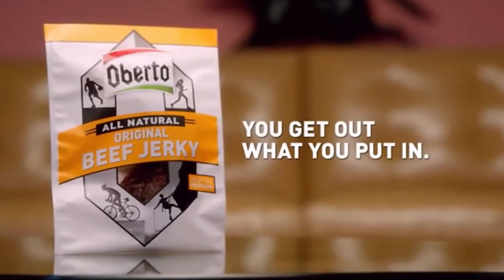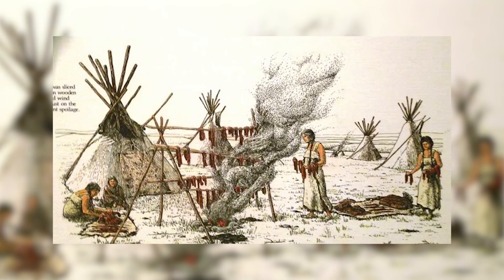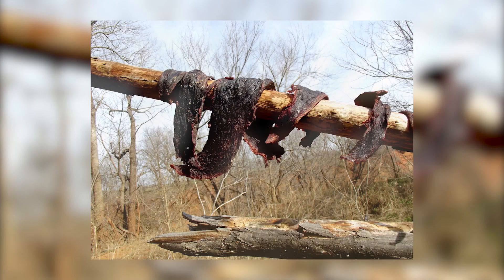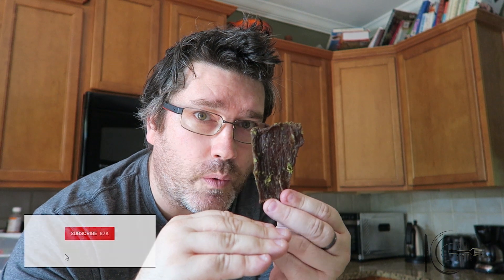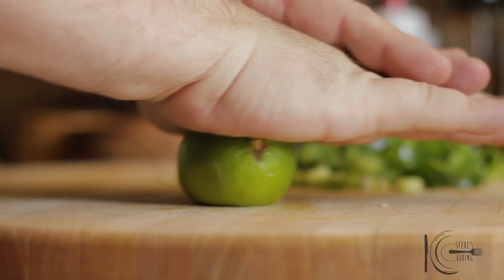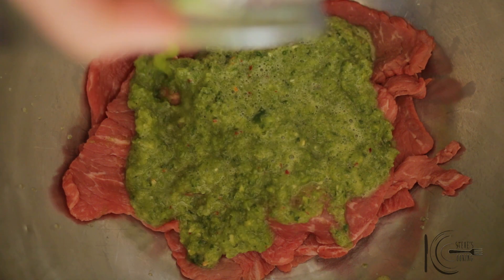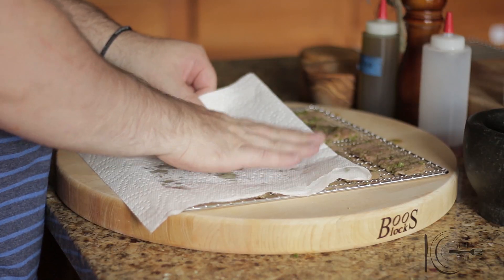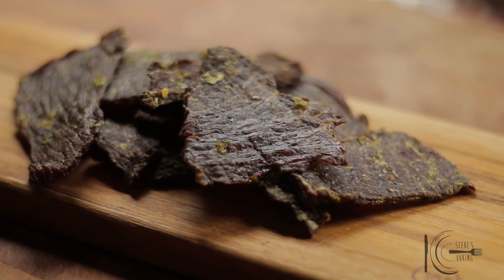How to make easy Beef Jerky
How to make Jalapeno Lime Beef Jerky, this one is a beauty

►MY GEAR (AMAZON STORE)